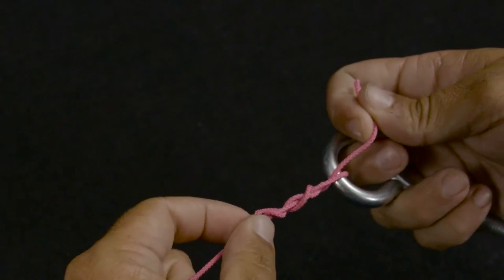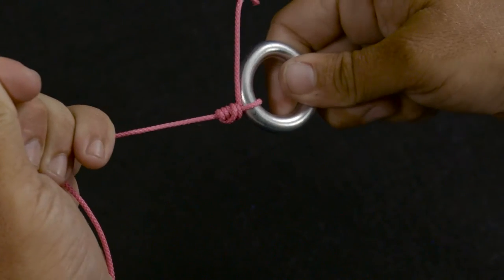How to tie a Blood Knot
Sweetwater cohost and bass fishing champion Joey Nania gives step by step instructions for how to tie a blood knot. Watch and learn.